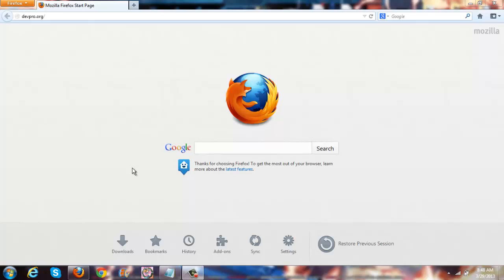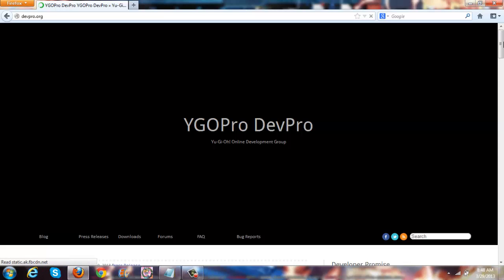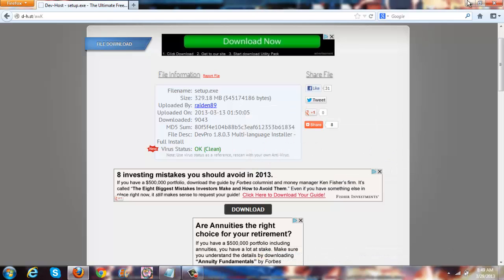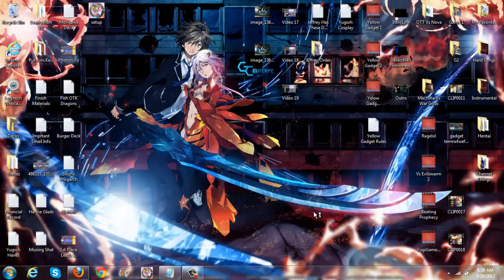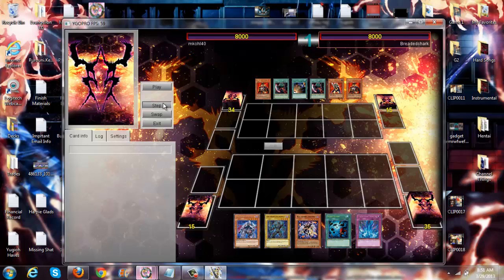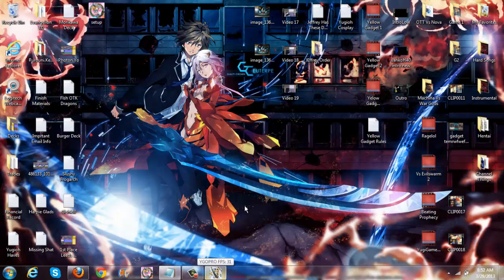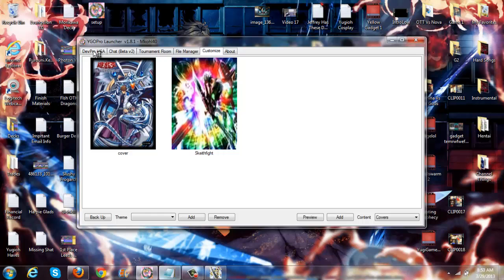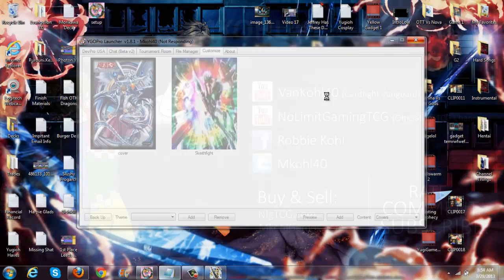How to Get DevPro YgoPro Yugioh Dueling Application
I hope this tutorial helps you out on your quest go get DevPro. So many people have asked for this so I hope that this will help! Devpro.org

Pojo.biz Message Board: Robbie

Skype: robbie-kohl